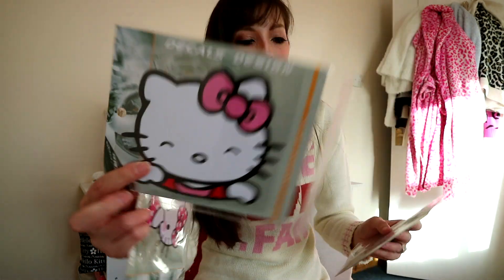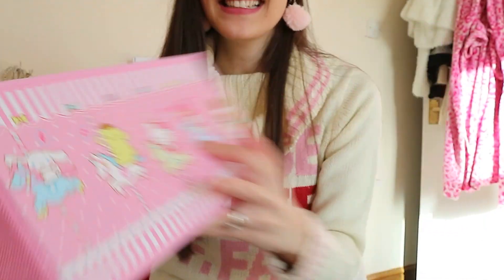KAWAII KITCHEN HAUL ♡ Lots of Pink, Hello Kitty + My Melo ♡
AAAAH I'M SO EXCITED!! We are currently revamping our kitchen so it can finally look like the kawaii kitchen of my dreams! Here are some of the cute things that I bought as part of my kawaii kitchen haul. Warning: lots of Hello Kitty and My Melody items!